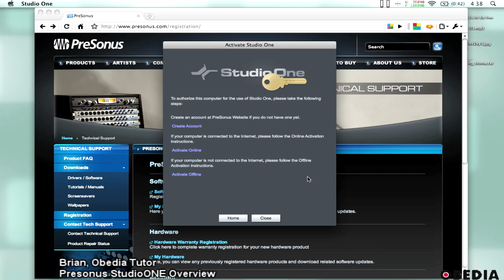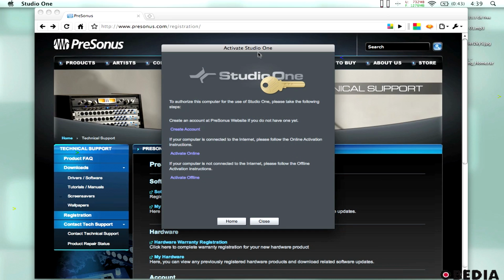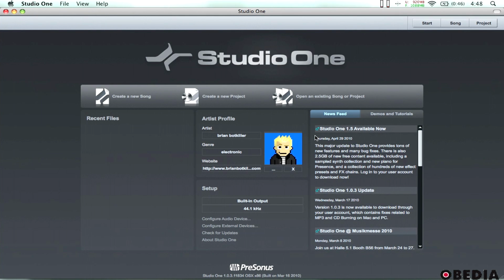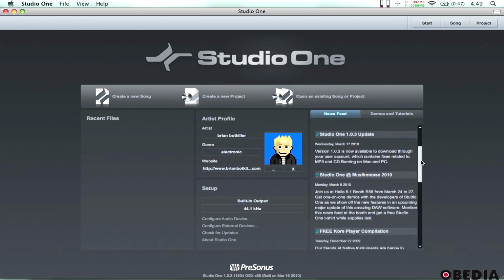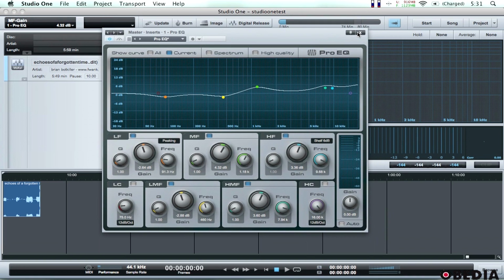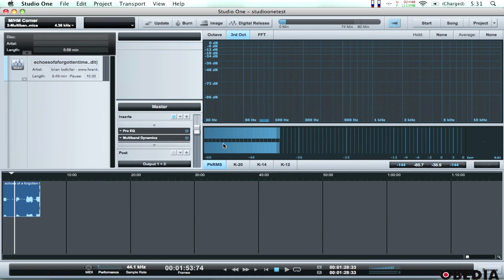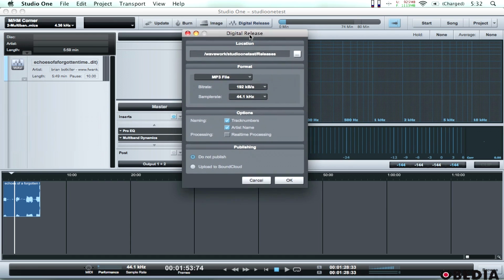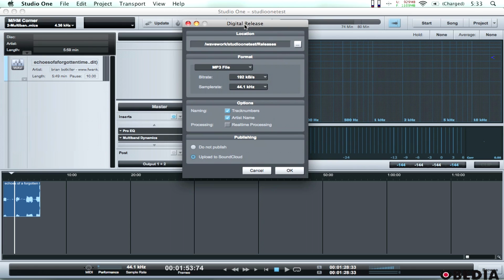Presonus Studio One overview - part 1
Part one of two.  From OBEDIA, the premier source for digital audio training on the web.